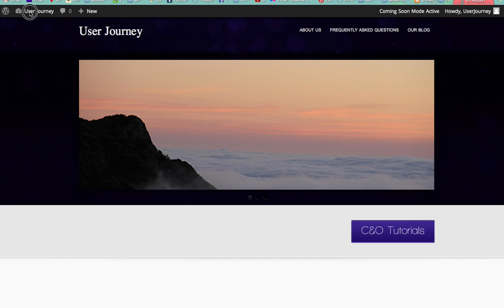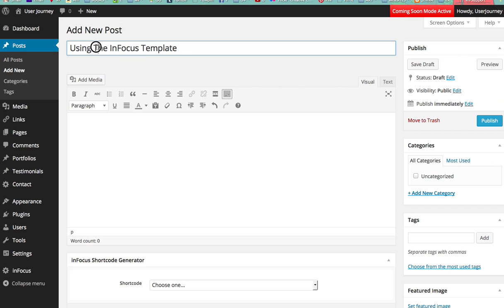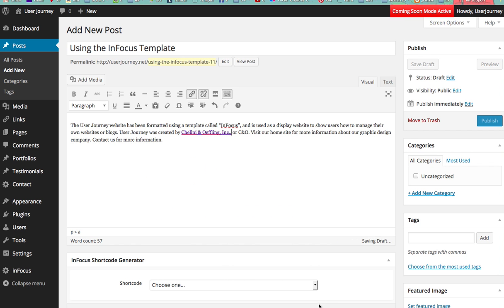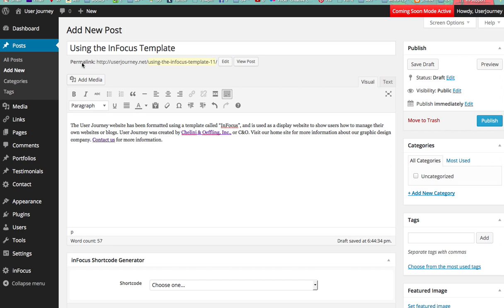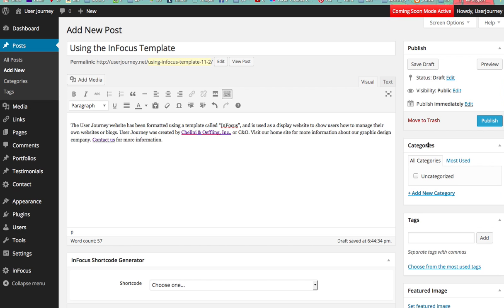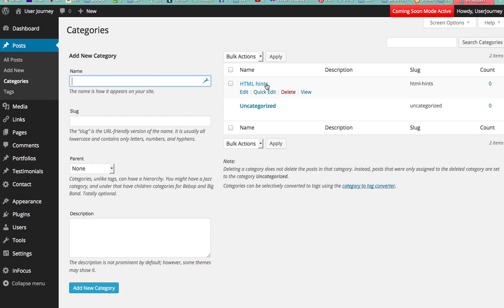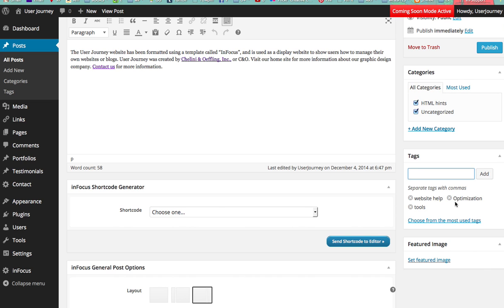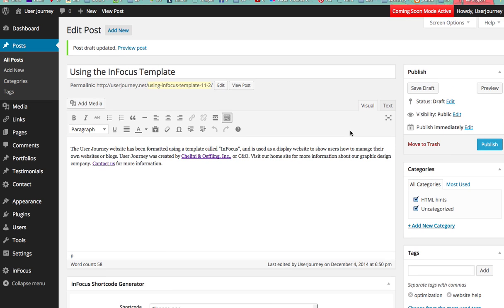Wordpress Tutorial: Creating a New Blog Post using the inFocus Template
Learn how to create a new blog post and optimize for search engines, using the Wordpress platform and the Wordpress template, InFocus.